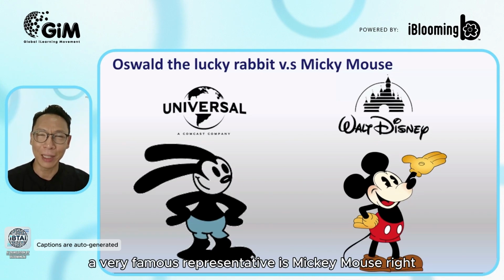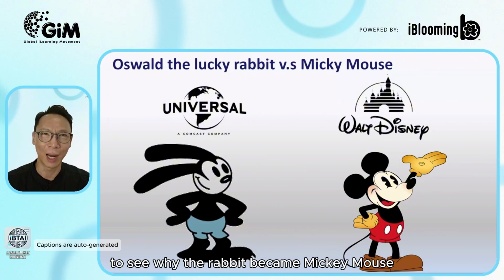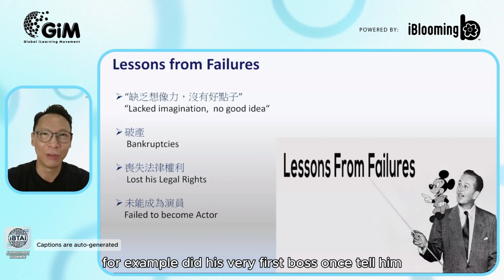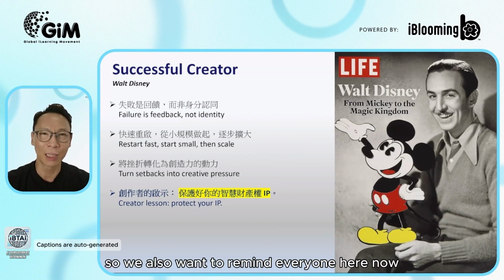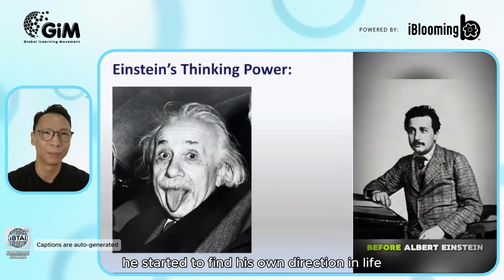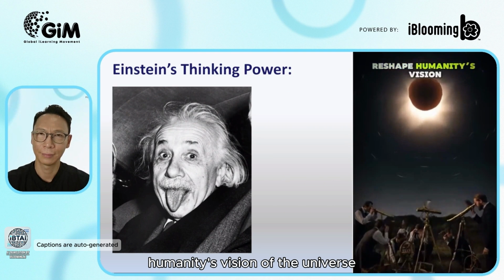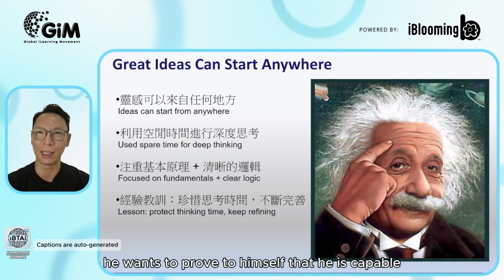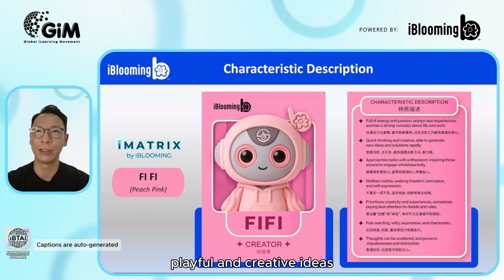[ENG] FiFi & MuMu: The Creator and The Thinker | Creating Impact, Thinking With Purpose (Part 1)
🤖 𝐄𝐱𝐩𝐥𝐨𝐫𝐞 𝐭𝐡𝐞 𝐖𝐨𝐫𝐥𝐝 𝐨𝐟 𝐌𝐮𝐌𝐮 & 𝐅𝐢𝐅𝐢 ‼️
Do you rely on strategy for every decision, or does creativity guide your actions? 🤔
Meet MuMu & FiFi, two complementary ways of thinking that blend structured strategy with bold creativity, helping you make smarter decisions and maximize your impact in work and life!
🎤 Learn directly from our guest speaker 𝐌𝐫. 𝐈𝐯𝐚𝐧 𝐓𝐬𝐮𝐢, as he guides you through the unique characteristics of MuMu and FiFi and shows how they play out in real work and life situations.
* Key characteristics of MuMu to think with structure and make smarter decisions
* Key characteristics of FiFi to create with confidence and turn ideas into influence
* Real-life scenarios showing how strategy and creativity play out at work and in relationships
🎟 FREE WEBINAR – OPEN TO THE PUBLIC!
🌟 𝐌𝐮𝐌𝐮 & 𝐅𝐢𝐅𝐢: 𝐓𝐡𝐞 𝐓𝐡𝐢𝐧𝐤𝐞𝐫 𝐚𝐧𝐝 𝐓𝐡𝐞 𝐂𝐫𝐞𝐚𝐭𝐨𝐫
𝐓𝐡𝐢𝐧𝐤𝐢𝐧𝐠 𝐰𝐢𝐭𝐡 𝐩𝐮𝐫𝐩𝐨𝐬𝐞, 𝐂𝐫𝐞𝐚𝐭𝐢𝐧𝐠 𝐢𝐦𝐩𝐚𝐜𝐭
🎤 Speaker: Ivan Tsui
🗓 Tuesday, Jan 20, 2026
🕖 7 PM JKT / KH | 8 PM HK / MY
🎧 Main Language: Cantonese
🌍 Live Translation: English | Khmer | Mandarin | Indonesian